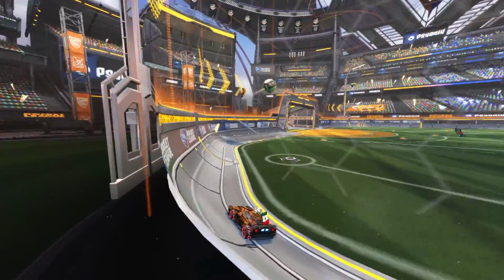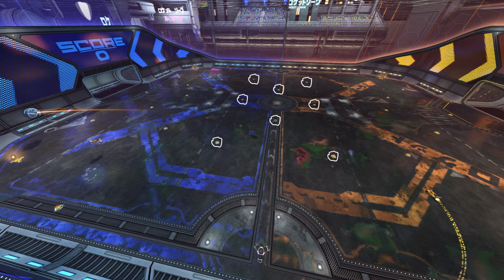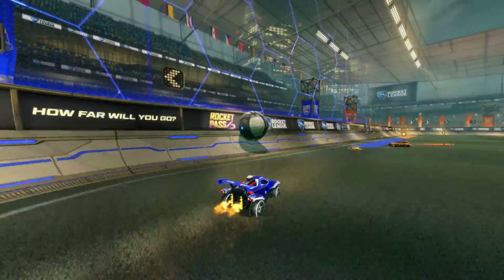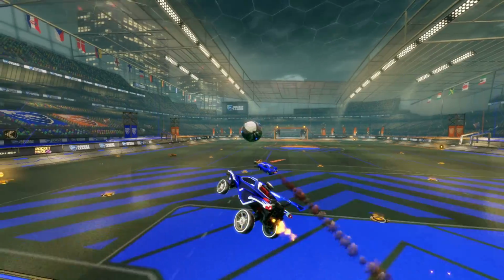Rocket League 2v2 Rotation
Big congrats to Sam Heeter on winning this giveaway for the TW Zombas.